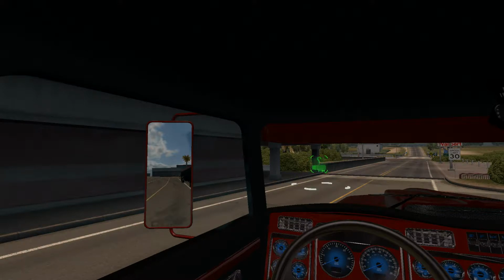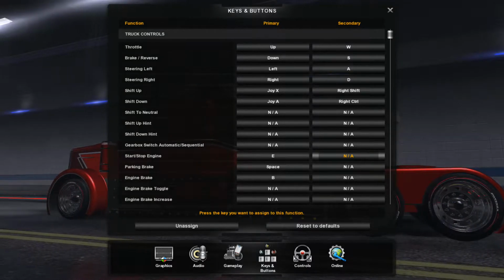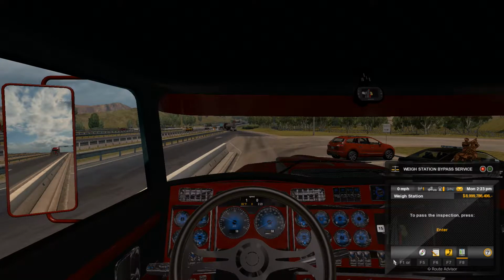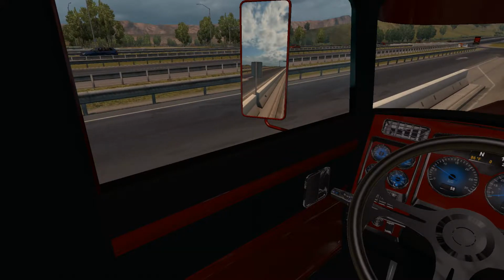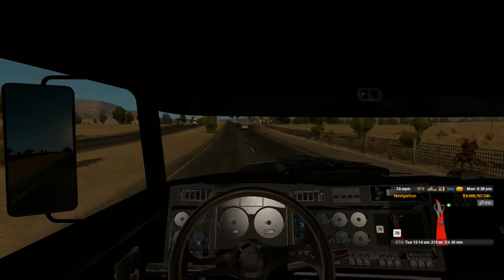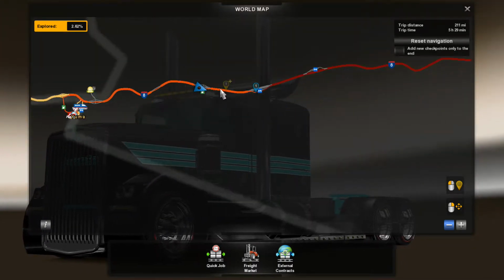American Truck Simulator - Phantom Road Trip - San Deigo To Tucson W/ HORI Racing Wheel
So Today I Have A Racing Wheel To Drive The Phantom Rig From San Diego To Tuscon
My Steering Wheel
Phantom Rig: